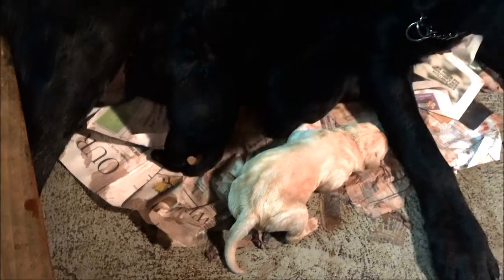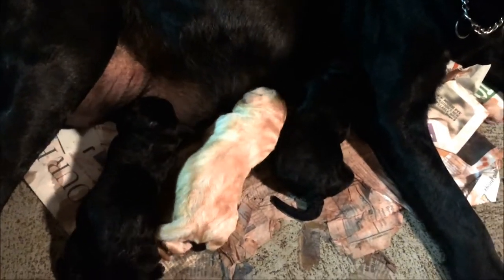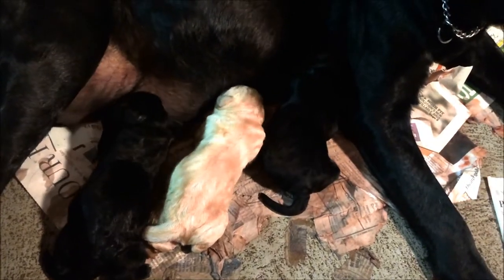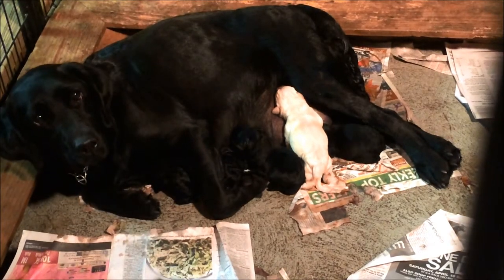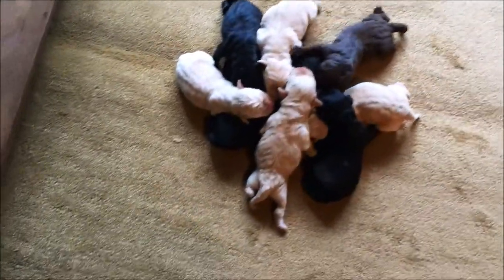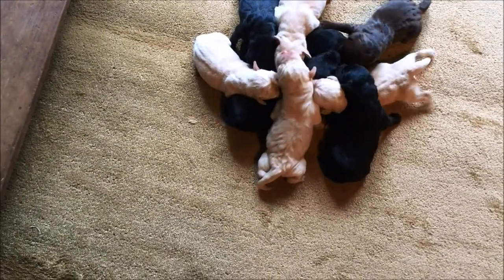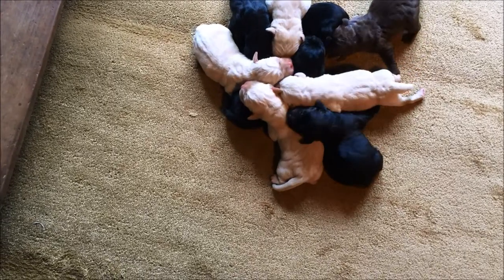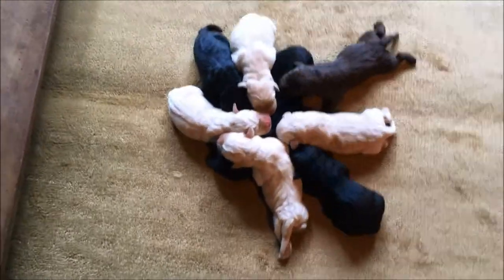10 16 15 Sky & Chubbers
Just Born. Sky & Chubbers English Labrador Puppies